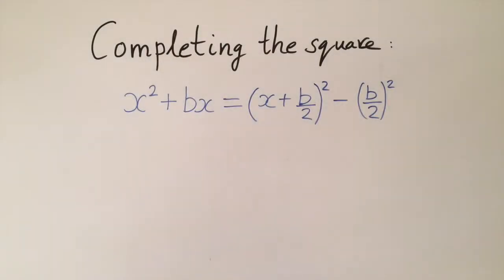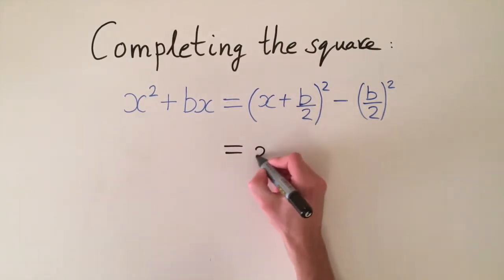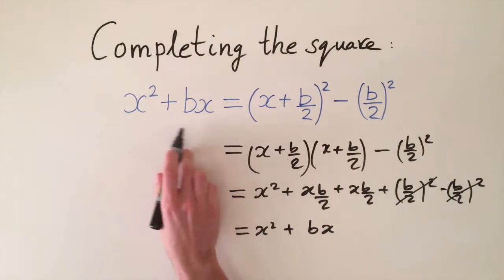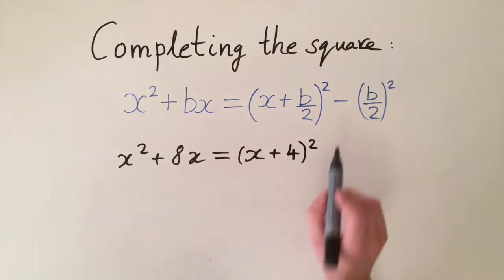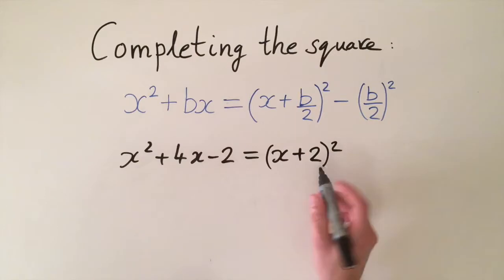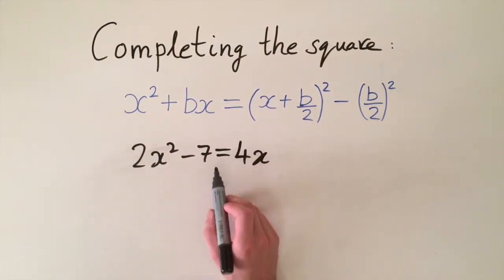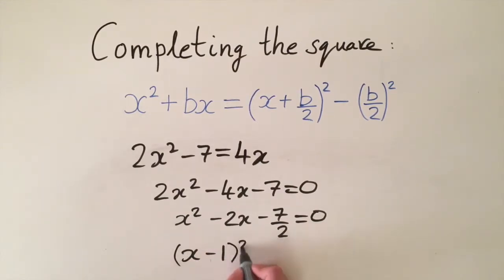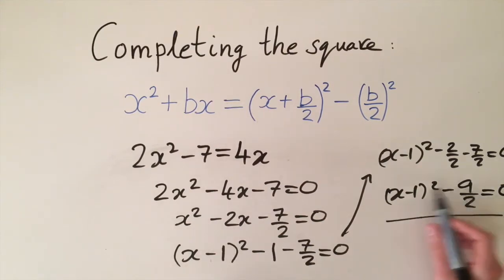Completing the square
How to complete the square. This is a powerful factorisation technique that can be used to find lots of useful information about a quadratic function.